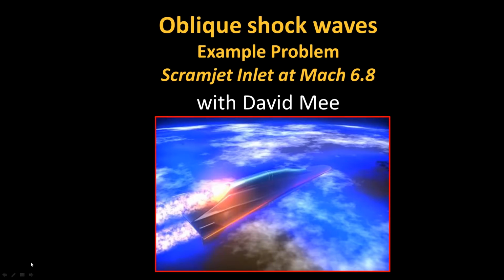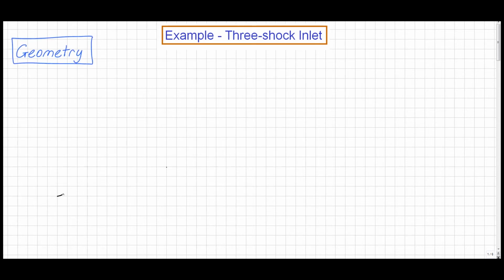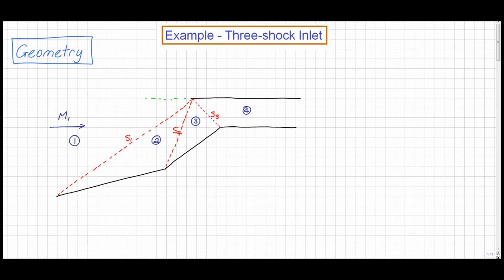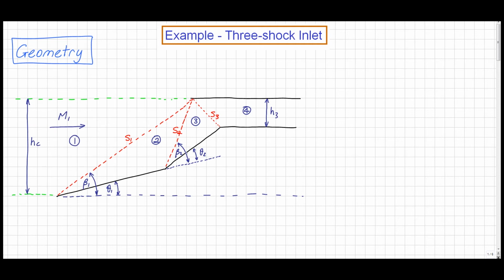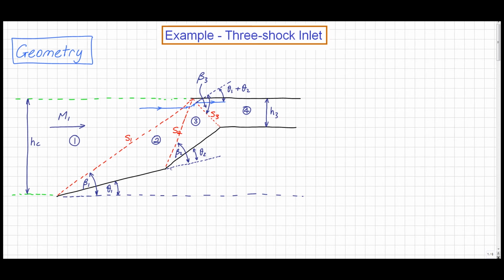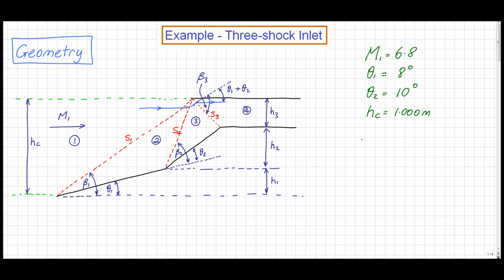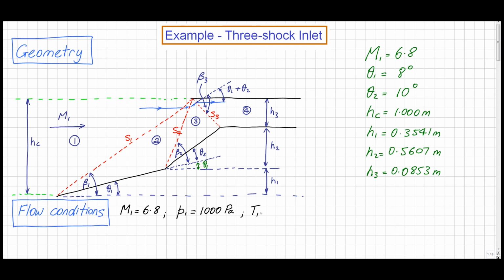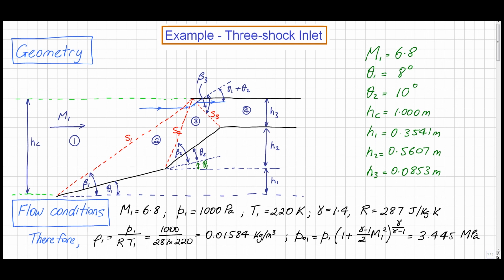UQx Hypers301x 3.5.5.1 Oblique Shockwave Example Problem Part 1